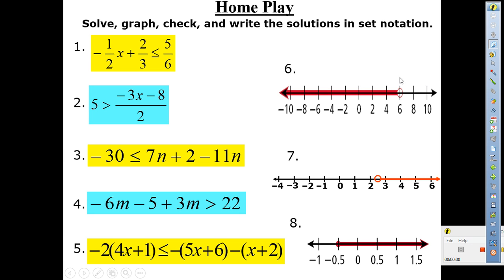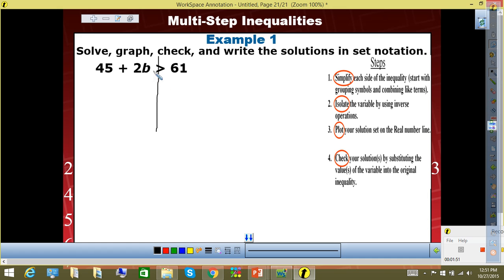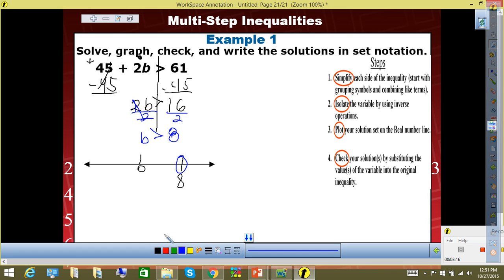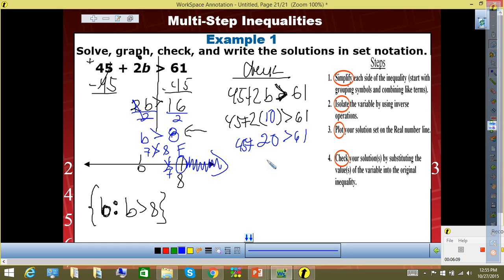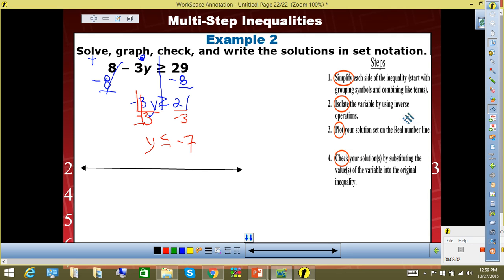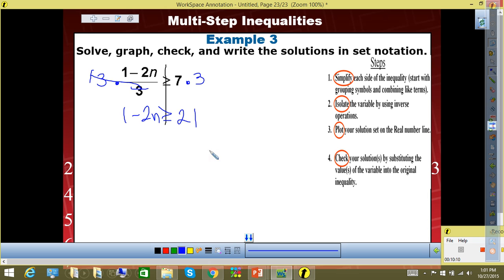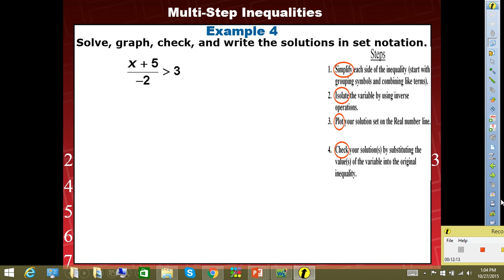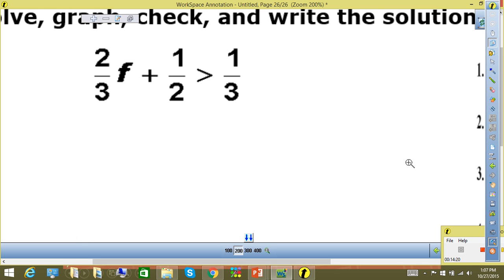Mr. Q's Multi-Step Inequalities